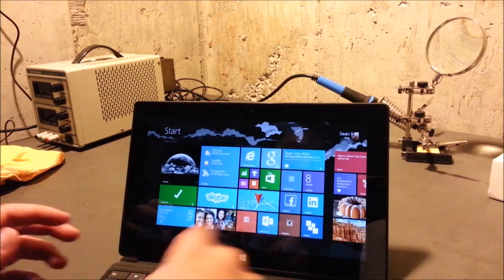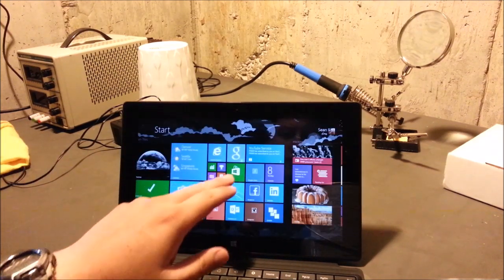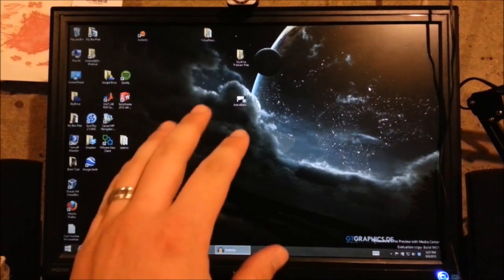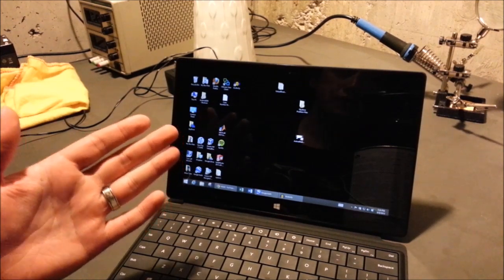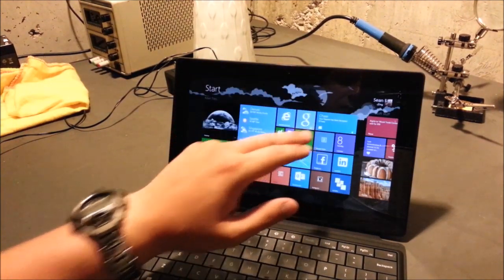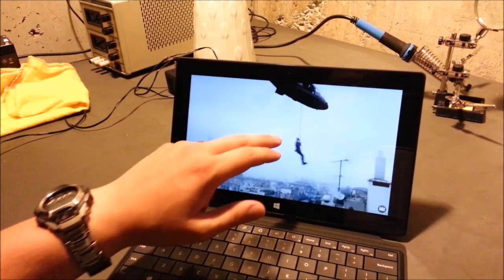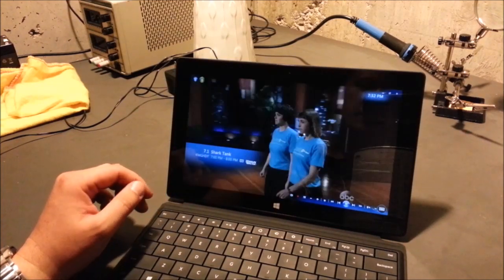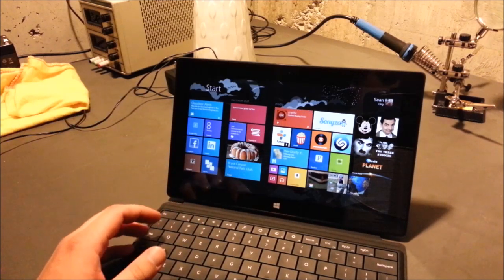Live TV, Normal Windows Programs, and Remote Desktop on Surface RT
In this video I show how to set up a remote desktop connection and splashtop on the Microsoft Surface RT to run legacy software and also watch live TV using Windows Media Center. I test out different programs and media. I recommend you watch my "Why I love my Microsoft Surface RT" part 1 and part 2 videos to get some additional context. Enjoy!